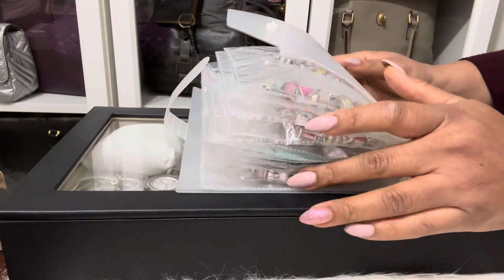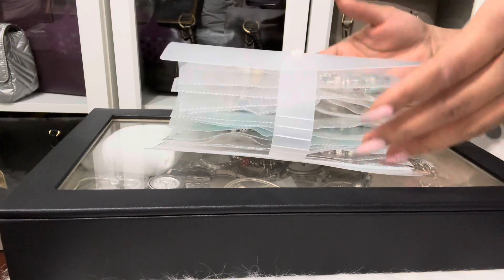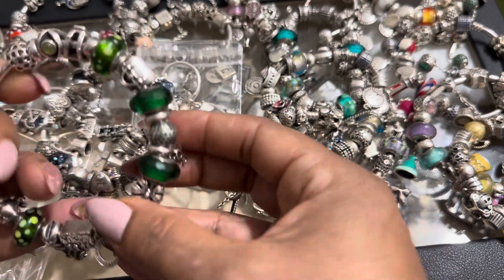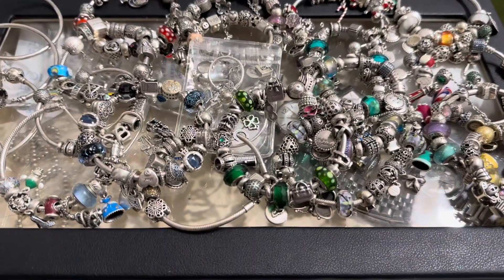PANDORA- MY ENTIRE BRACELET COLLECTION . Can you guess how many I have ? 🤷🏽‍♀️👀